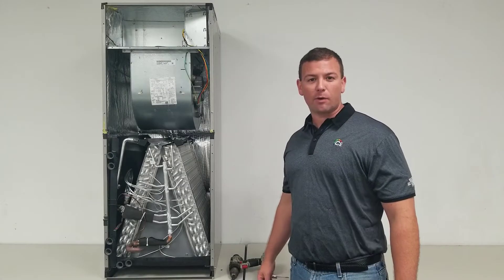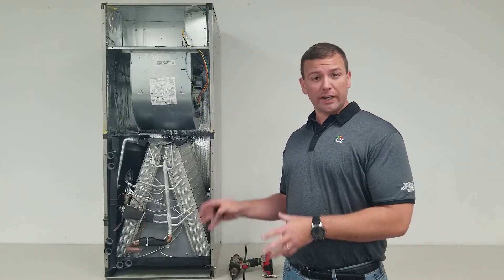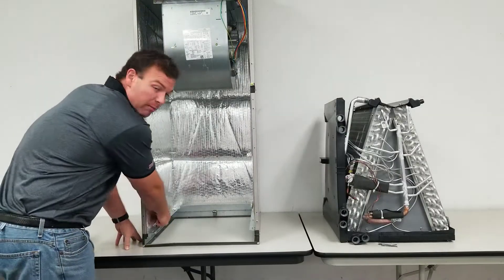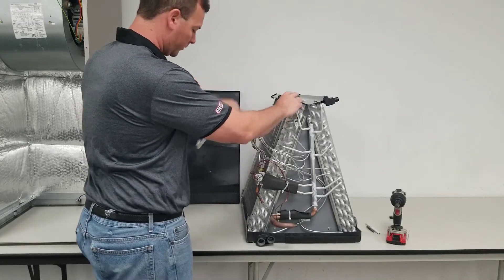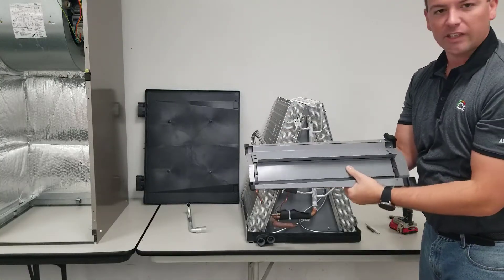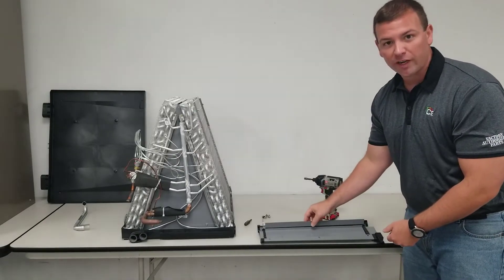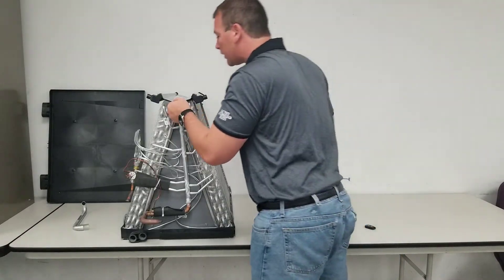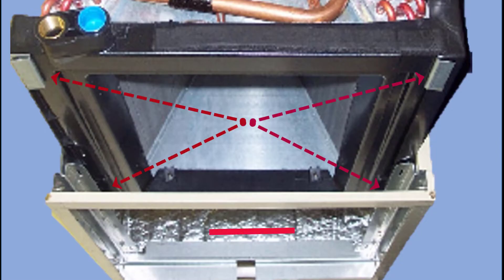Fan Coil Horizontal Right Conversion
Videos demonstrates the conversion of Carrier fan coils from factory configuration to horizontal right for applications that require this configuration